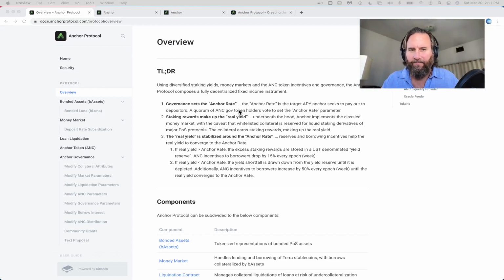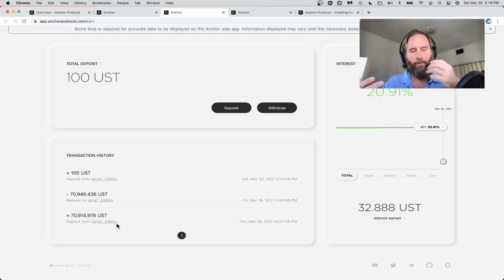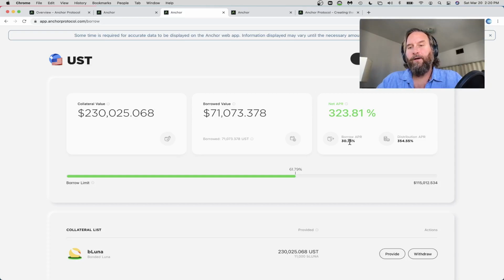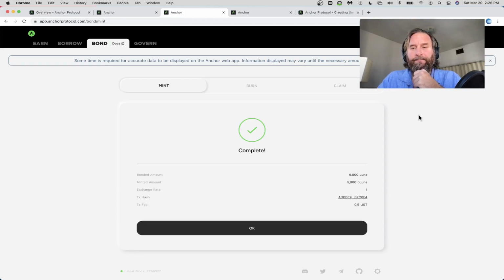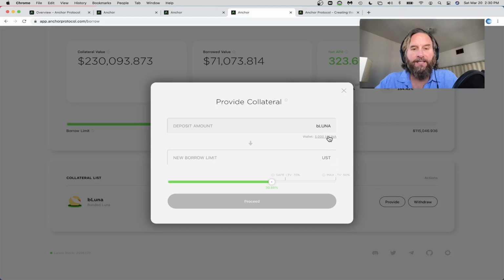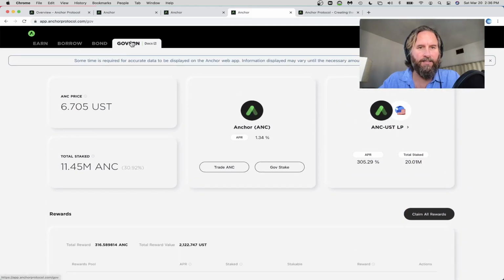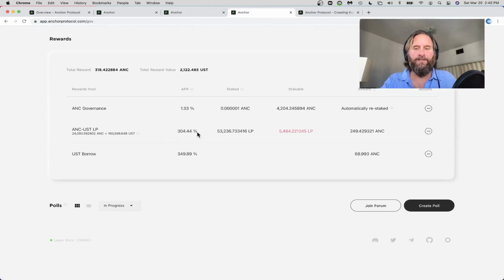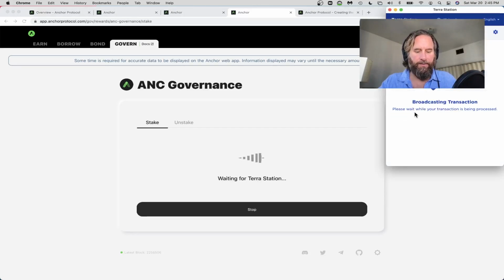TERRA LUNA pt 2 (anchor protocol)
Nachodon presents the Terra / Luna:  Anchor Saving (and loan) protocol and how to SAVE, BORROW (by minting bLUNA) and pool and stake $ANC tokens for mad mad mad gainz!

NOTE: nachodon is NOT associate with TFL (terraform labs, or any of the protocols mentioned in the videos).  None of this is financial advise but i'm bullish AF.

Info about Terra Luna:
Coingecko page (many links to various resources / price history, etc):